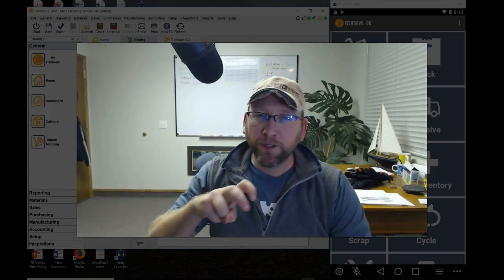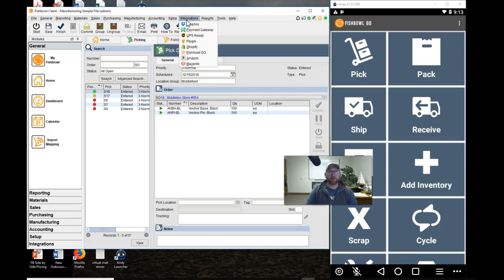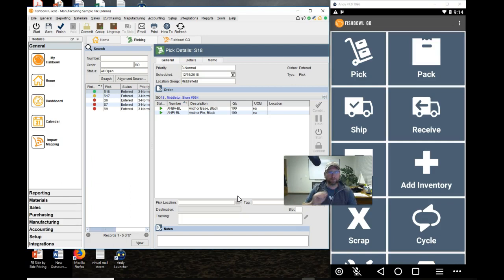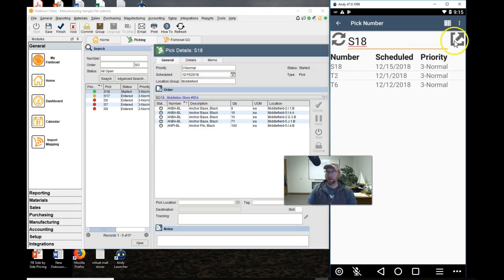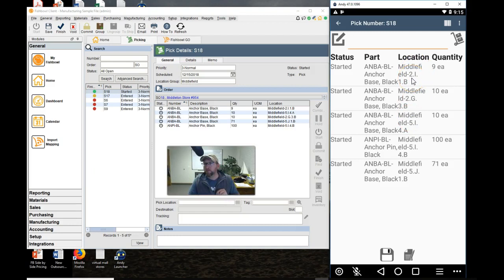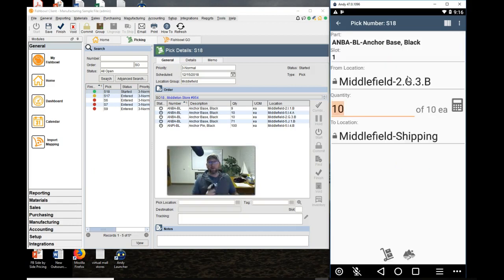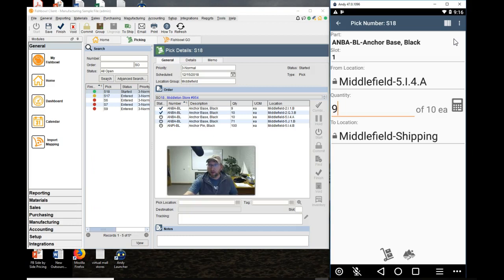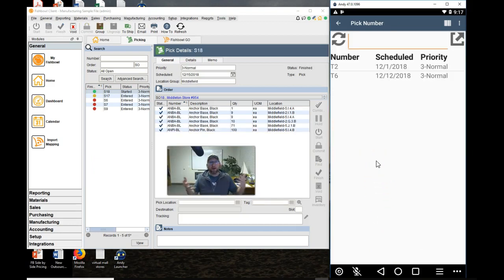Picking with Barcodes - Fishbowl Inventory Barcode Tutorial v18.2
It's also a good habit to tap on the from location and scan it to be sure you are picking from the right location.

See the most common process for picking with bar codes. Walk through the simple steps of picking with Fishbowl Inventory's barcode scanning software, Fishbowl GO. Start the pick. Select the order. Go to the location Fishbowl displays on the screen. Scan the part bar-code. Edit the location or qty if necessary. Tap "Pick". Go to the next location and repeat. Don't forget to save if you are interrupted mid order.
Decrease human error and increase pick times with barcode scanning using Fishbowl Inventory management software.

Pick with the mobile device. Pick with Fishbowl GO.